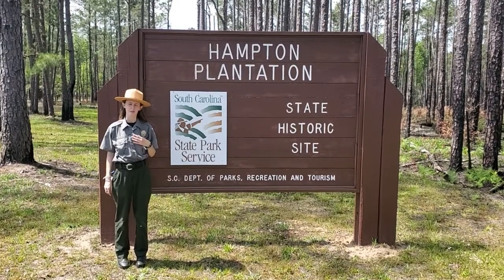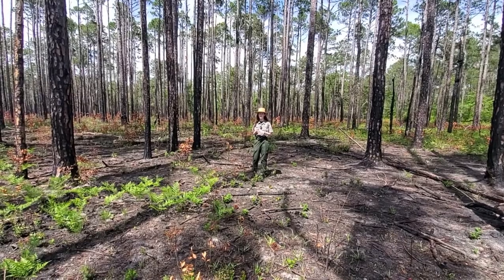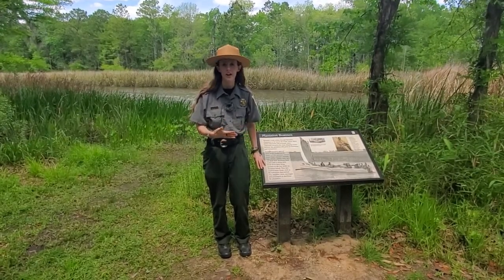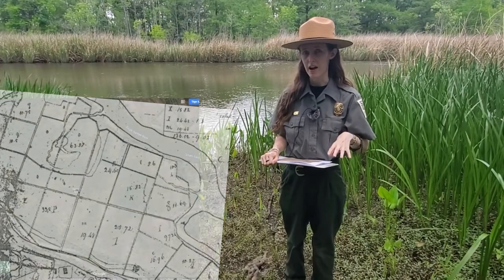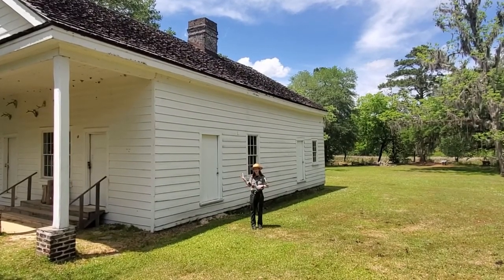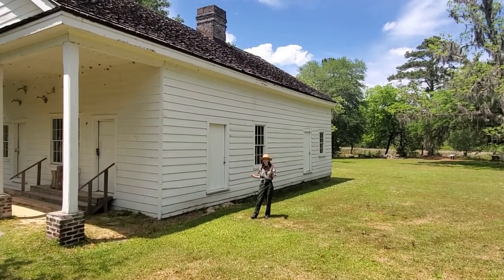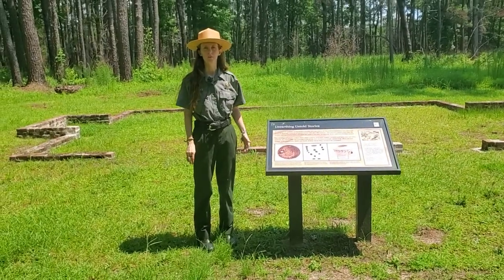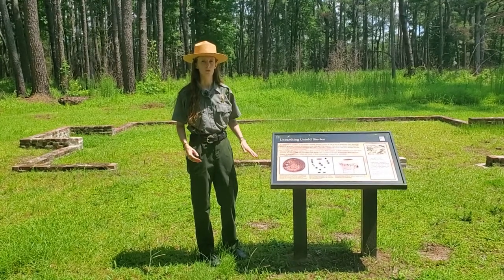Discover Carolina Program: Exploring Freedom - Part 1 - Site Tour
Part 1 of two videos for the Hampton Plantation State Historic Site Discover Carolina Program, Exploring Freedom.